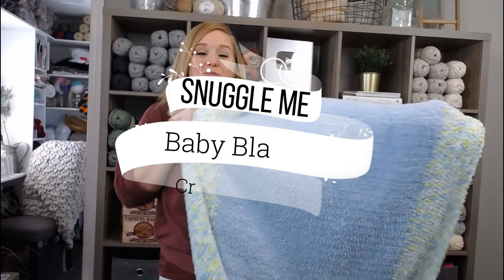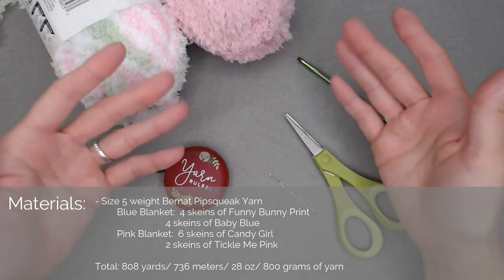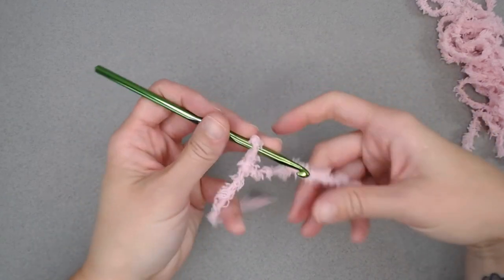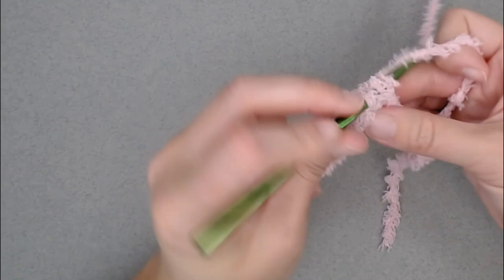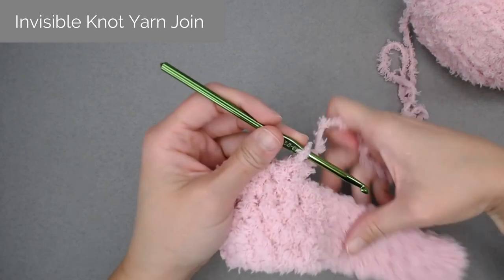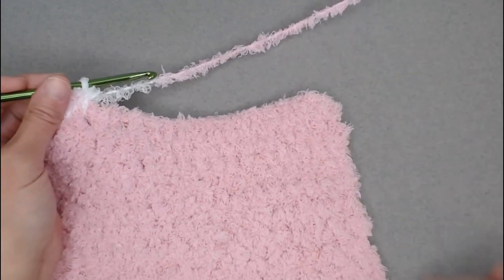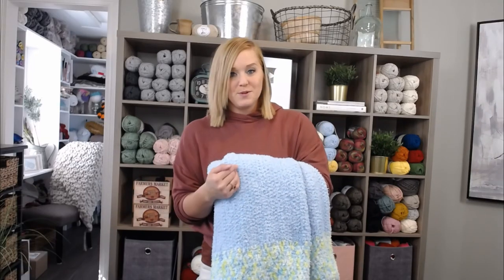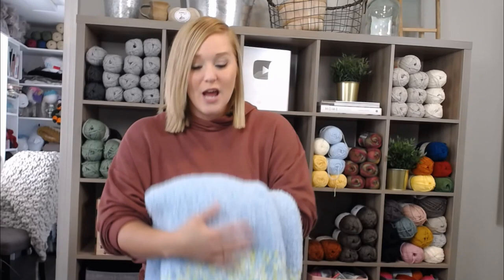Left Handed Super Fast Super Soft Baby Blanket Crochet Pattern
Super Fast and Super Soft Crochet Blanket pattern.  This blanket looks solid and the texture of the Pipsqueak yarn makes this blanket look completely fleece.  So warm and cuddly, perfect for colder weather to snuggle up in.  Change the colors to personalize this blanket for whomever you are making it for.

Level:  with the Bernat Pipsqueak yarn this blanket is an Intermediate level.  If substituting the yarn for an non-textured yarn this blanket is a Beginner/ Easy level

This pattern is easily adjustable for any size.

🧶Materials:

For Blue Blanket
4 skeins of Bernat Pipsqueak Yarn in color Funny Bunny Print
4 skeins of Bernat Pipsqueak Yarn in color Baby Blue

For Pink Blanket
2 skeins of Bernat Pipsqueak yarn in color Tickle Me Pink
6 skeins of Bernat Pipsqueak yarn in color Candy Girl

*** Or just 808 yards/ 736 meters/ 28 oz/ 800 grams of a size
        5 weight/ Bulky/ Chunky/ 12 ply/ 7 wpi yarn***

Crochet Hook size I/9-5.50mm
Scissors
Yarn Needle/Tapestry Needle
Measuring Tape

Helpful videos:
How to adjust blanket size/  How many chains will you need?